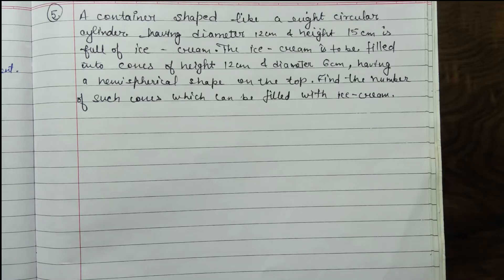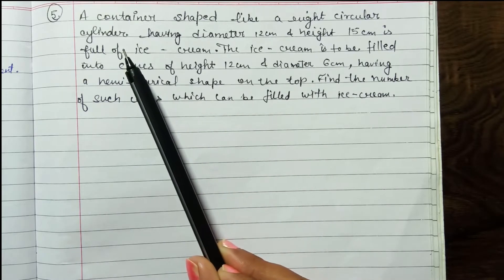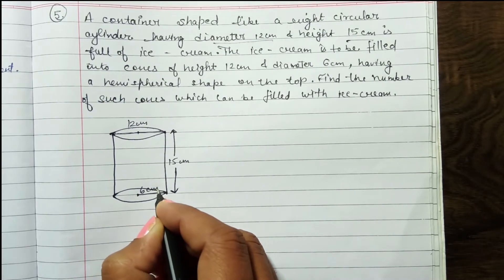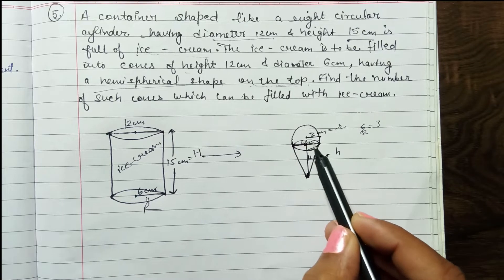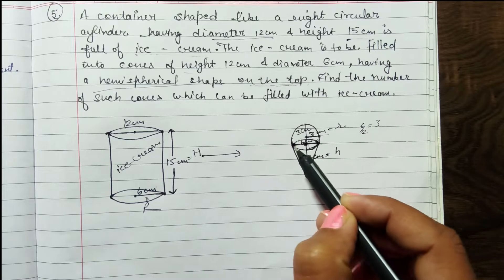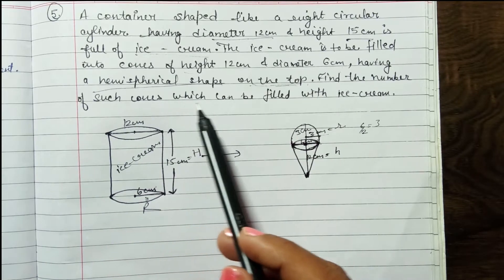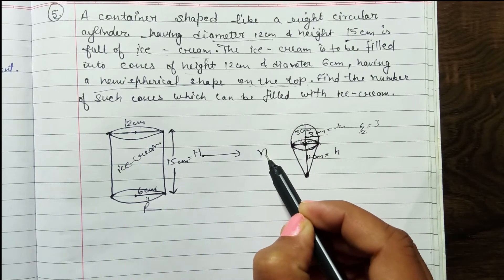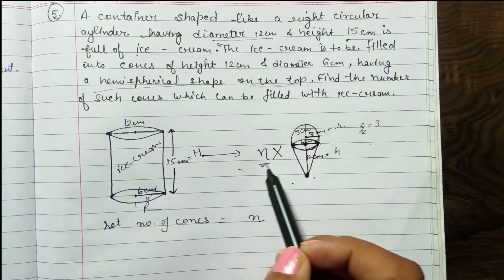A container shaped like a right circular cylinder having diameter 12cm and height 15cm is full of...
This video is made for students of class 10th that are preparing for second semester in 2022  (onwards).
Students can get NCRT book solution of chapter-13 in our playlist viz. NCRT CH-13 solution.
It is ok to study only NCRT book for students under PSEB (Punjab School Education Board). But for those students who are studying  under CBSC (Central Board of Secondary Education) have need to solve extra questions.
We will provide complete material for preparation of all boards exams.
you will get all the solutions of Question book provided by CBSC official site (cbscacademic.nic.in) and also get Sample Question Paper.
There is nothing to gain in short cut way, So give your sufficient time to study to hit your target👍
Good Luck🥰